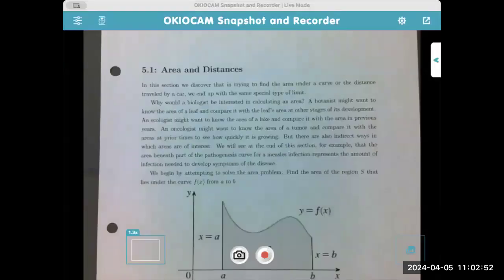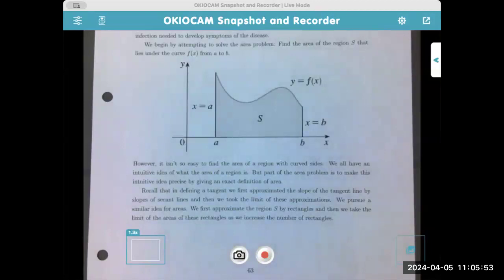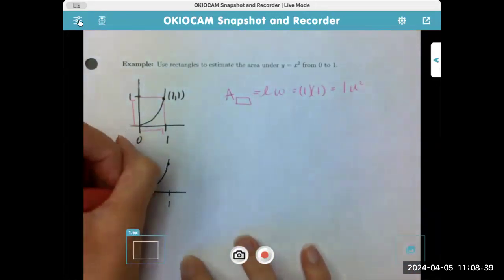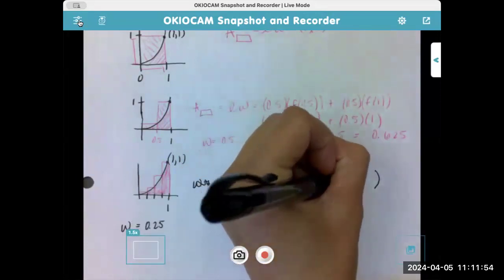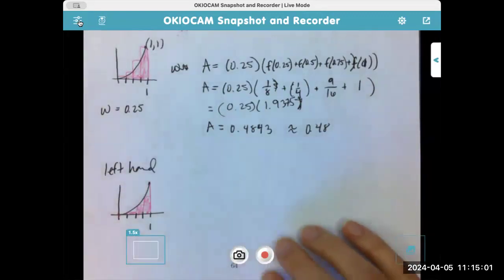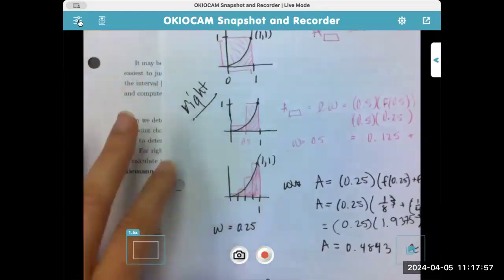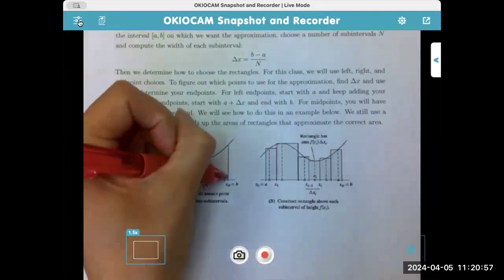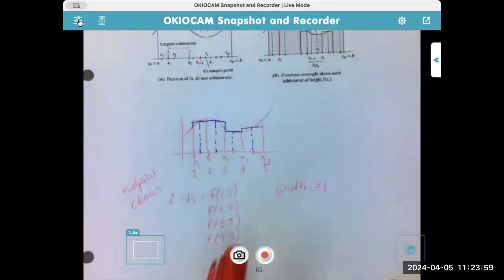7.1 Area Under Curves (Part 1)